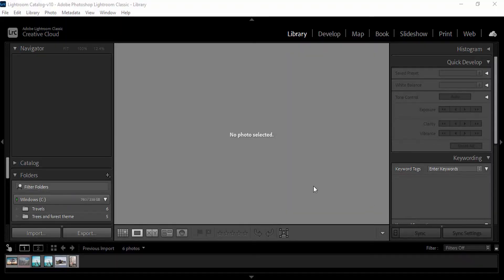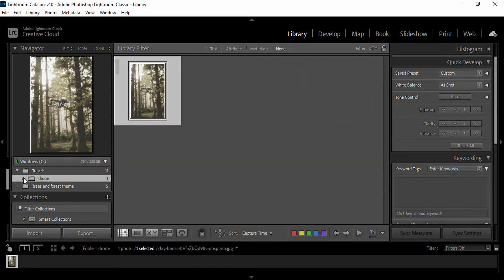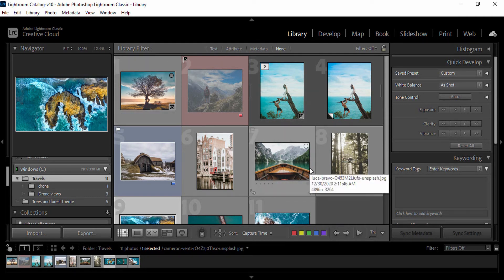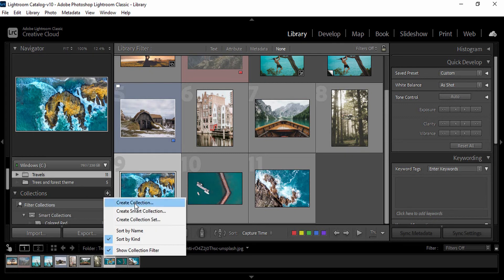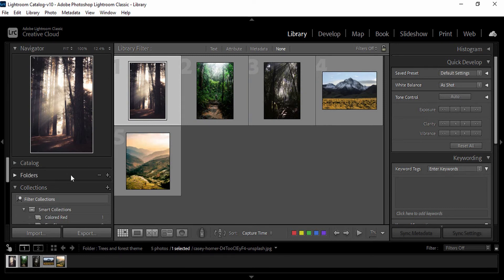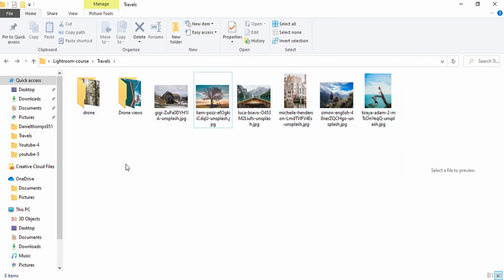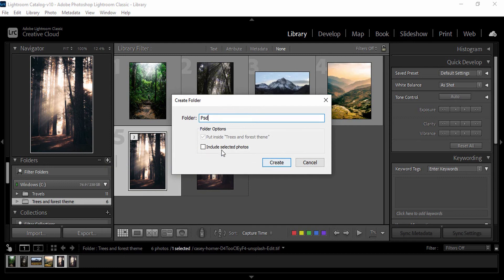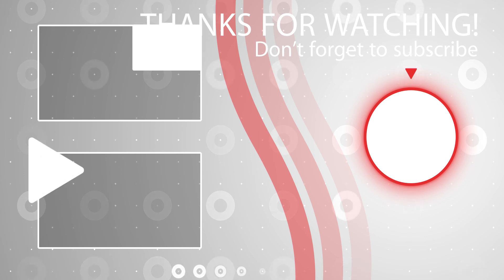Lightroom basic tutorial for Import and Organization Part-3 in Bangla #4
Hello, Guys, the series has been started. This is the 4th video about Lightroom basic tutorial for Import and Organization Part-3 in Bangla #4 | Lightroom. I hope you guys are liking it in Bengali.